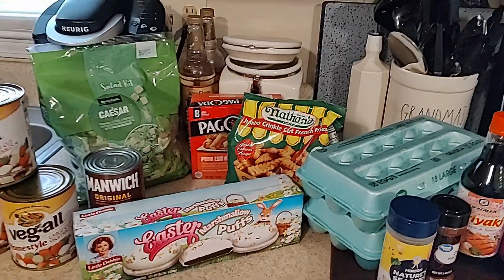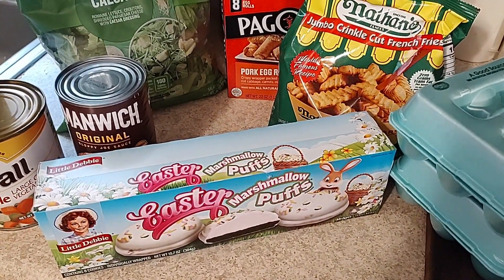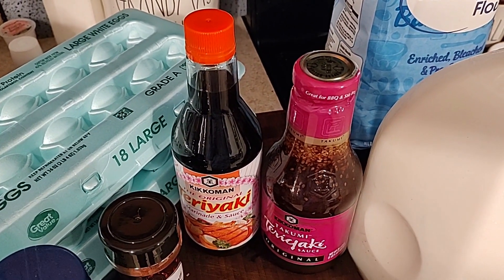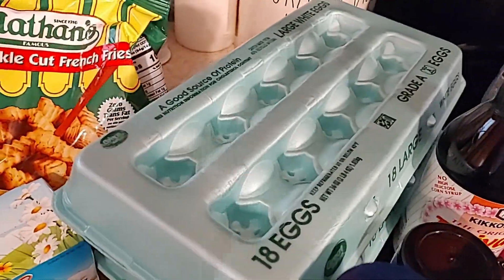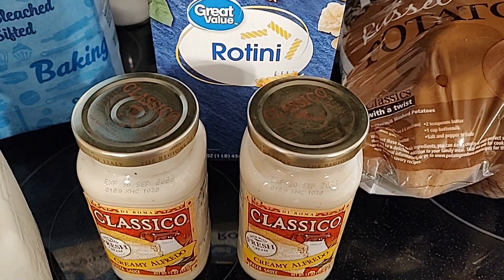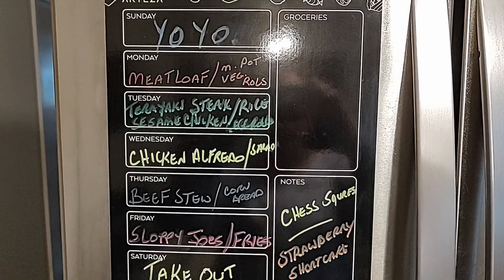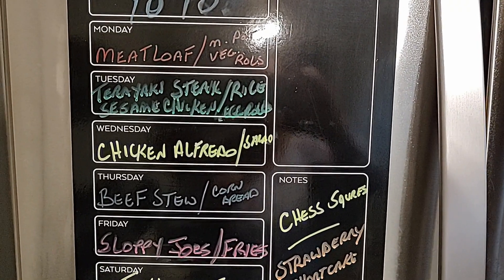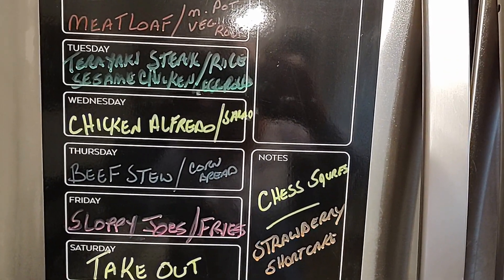Small Walmart Food Haul and Week Menu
Bank Bag
Savings Binders
Clear Wallet Binder
Magnetic Weekly Calendar